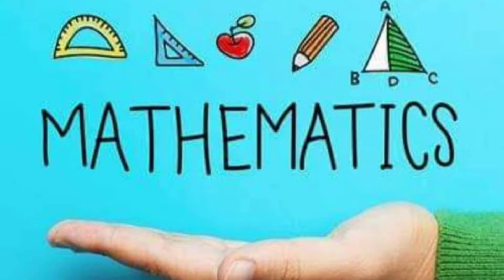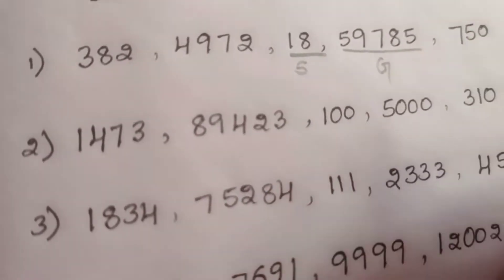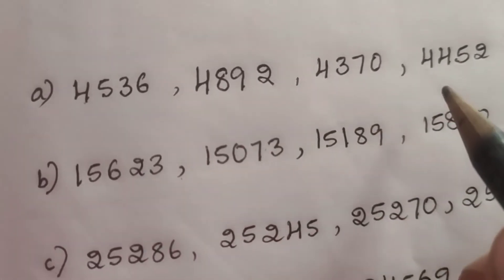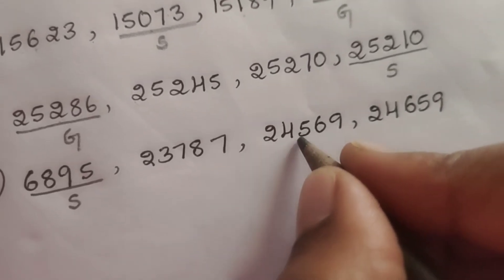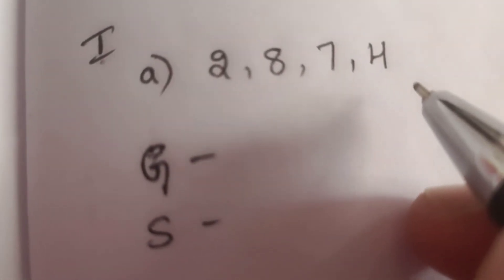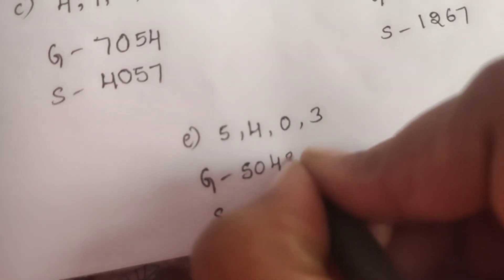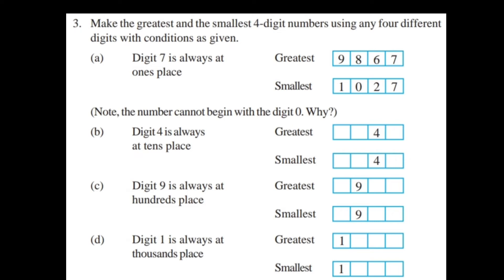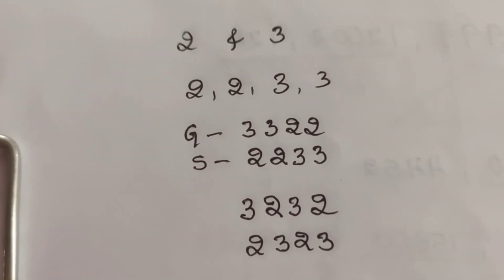Class 6 Maths || Lesson 1 Knowing our Numbers || Karnataka state syllabus